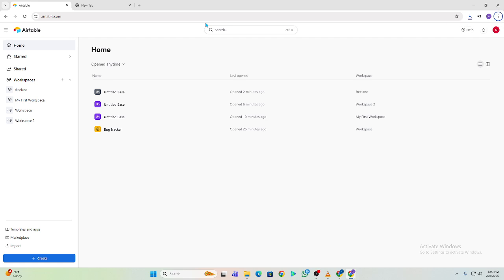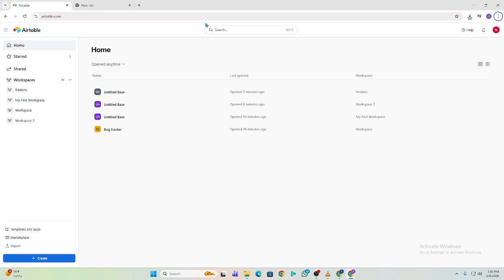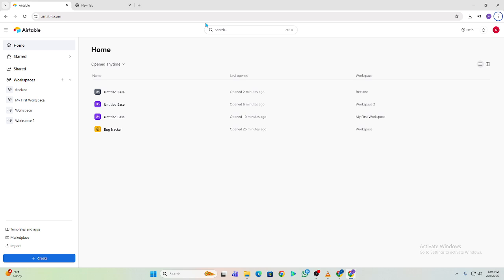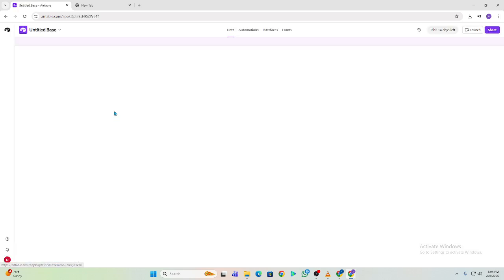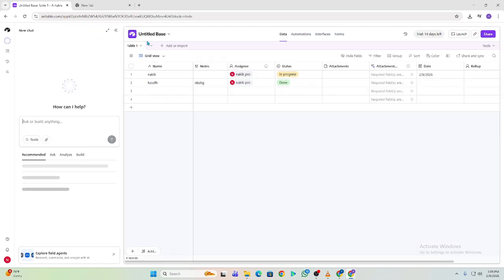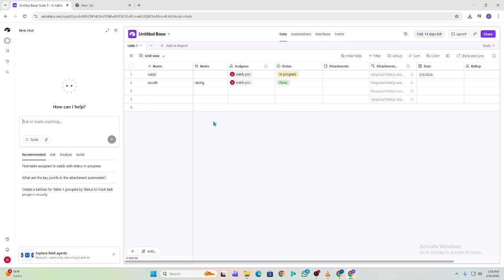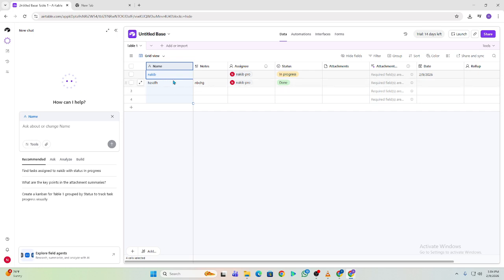How to Collaborate with Team in Airtable Full Guide 2026 Step by Step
In this video, How to Collaborate with a Team in Airtable is explained step by step for 2026, covering how to invite team members, set roles and permissions, share bases and views, use comments and mentions, collaborate in real time, manage changes safely, and streamline team workflows effectively using Airtable.